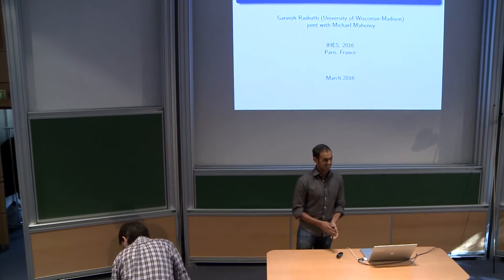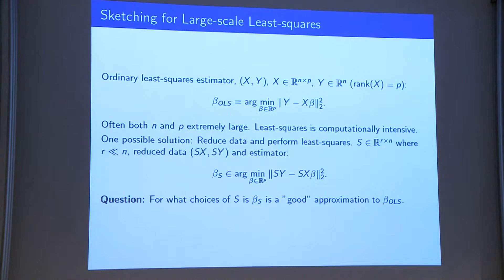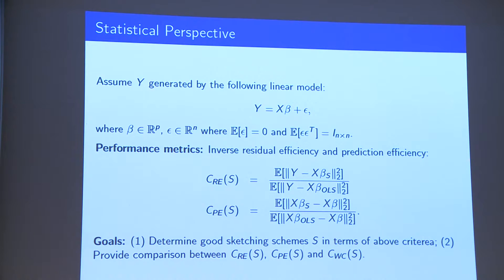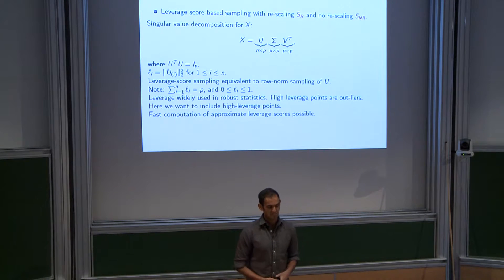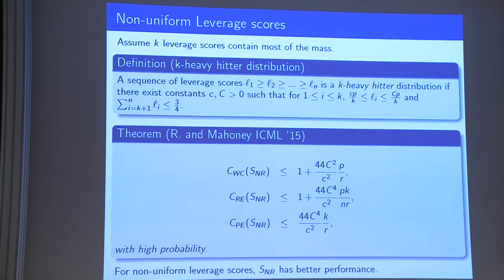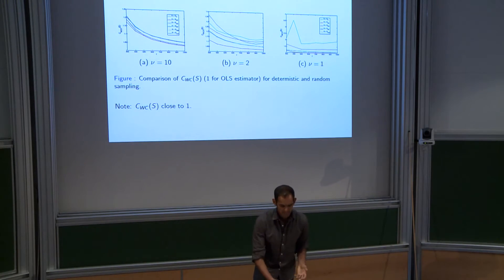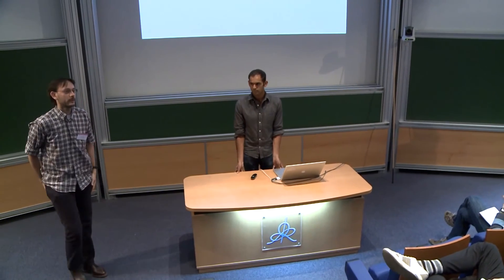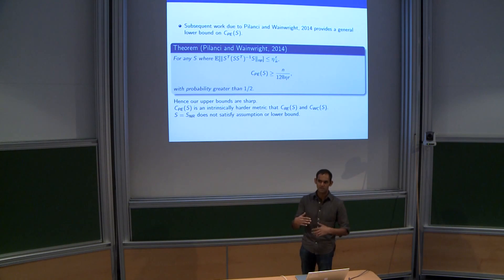Randomized Sketching: Algorithmic and Statistical Perspectives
) In this Lecture you learn: " Algorithmic and statistical perspectives of randomized sketching". Name of the teacher: "Garvesh Raskutti". This video is part of the playlist "Science Lectures". For further interesting topics you can look here: